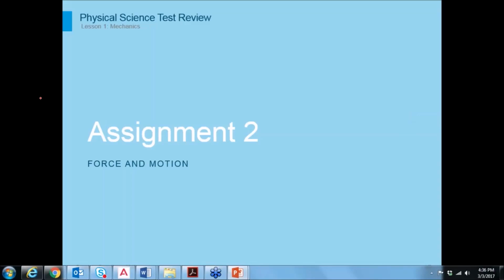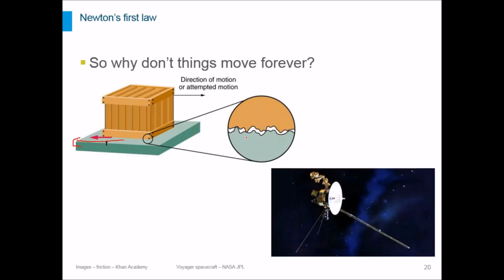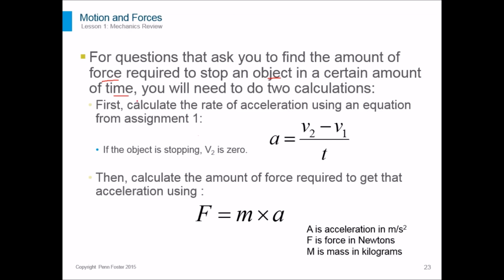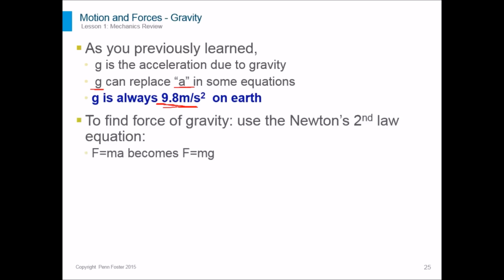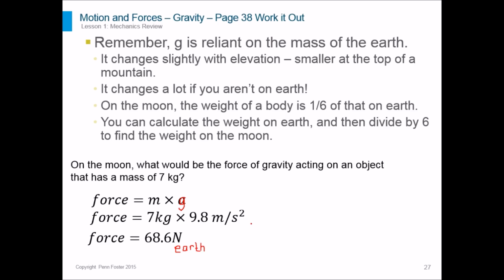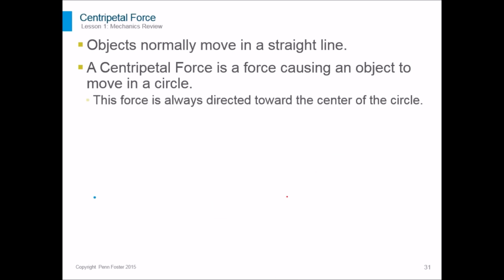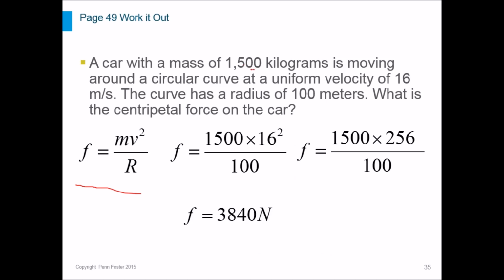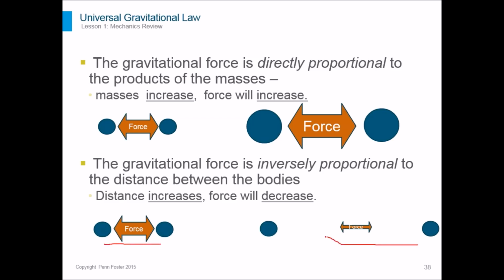Mechanics 1.2 and 1.3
Review and practice questions for lesson 1.2 Describe the Laws of Motion  and 1.3 Motion in a Curved Path